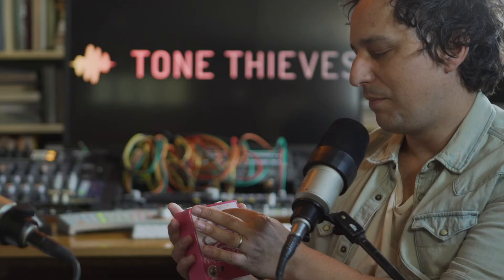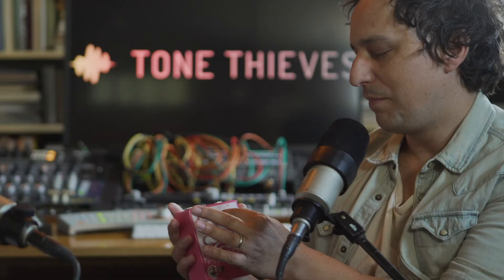Tone Thieves - A conversation between James Duke & Scottie Mills "Setting a Rainbow Machine" 4 of 9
James shares his setup for the EarthQuaker Devices Rainbow Machine